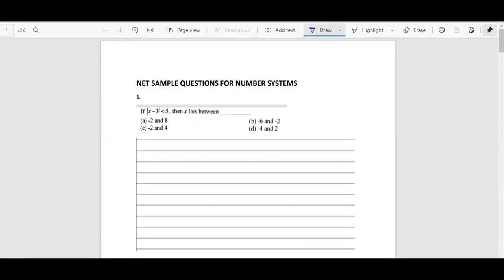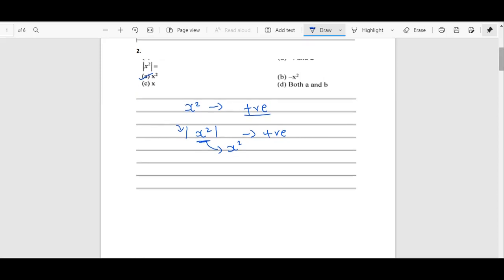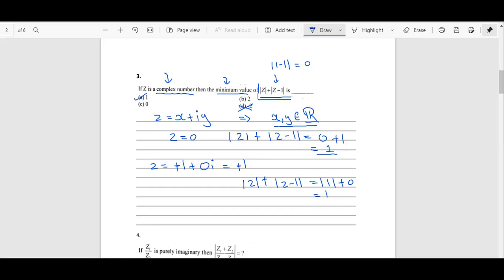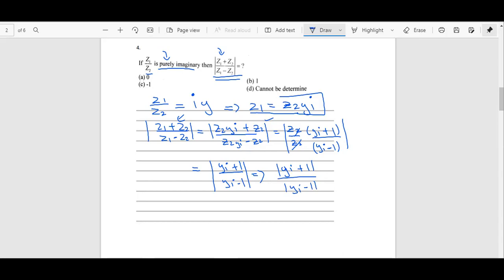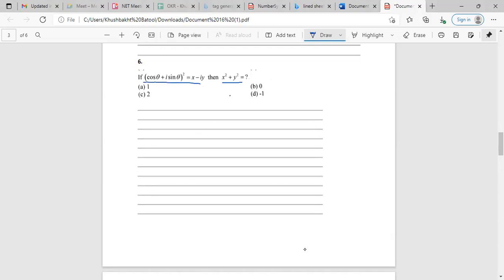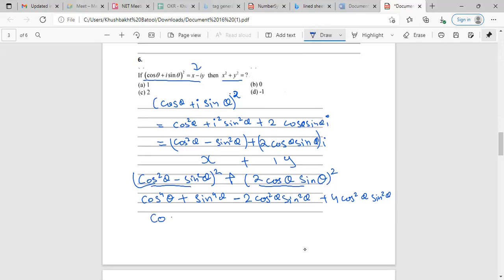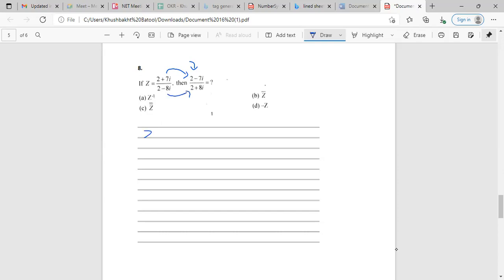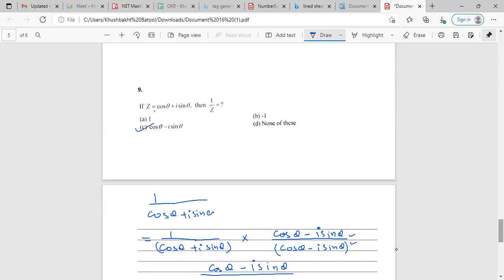NUST Entry Test Preparation - Sample Questions for Number System - Past Papers Practice - NET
Khushbakht is our A-levels Mathematics teacher who has previously also taught SAT and NUST Entry Test to high school students. Khushbakht holds a bachelor’s degree in Mathematics from NUST and she graduated with a stellar GPA.

To access more FREE video content register with this form or drop a WhatsApp message on this number 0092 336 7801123.